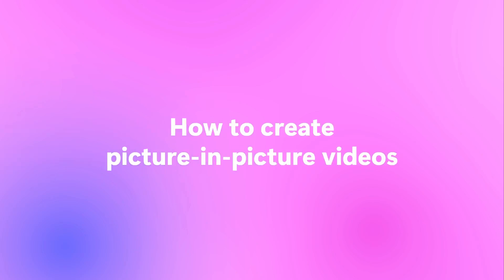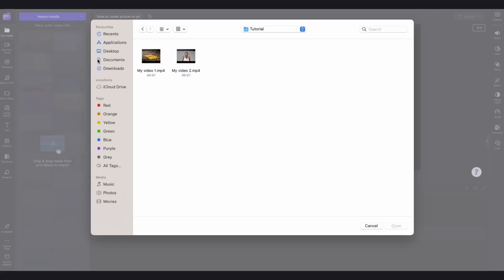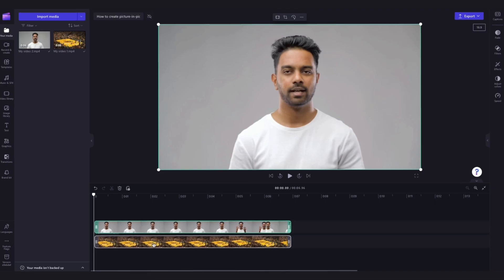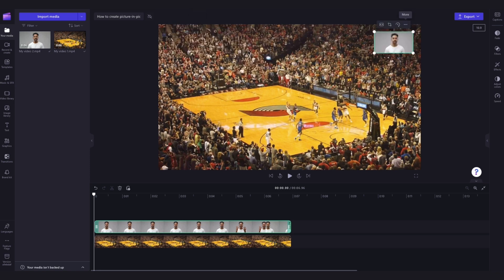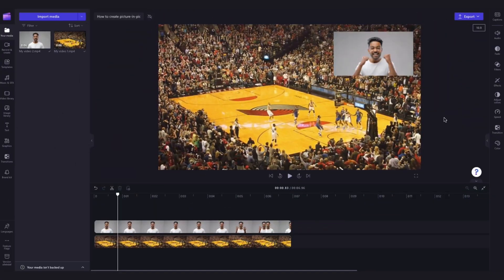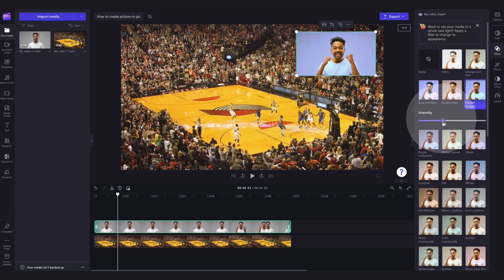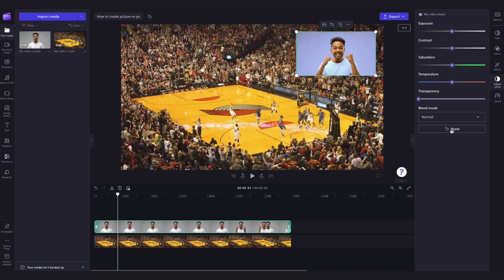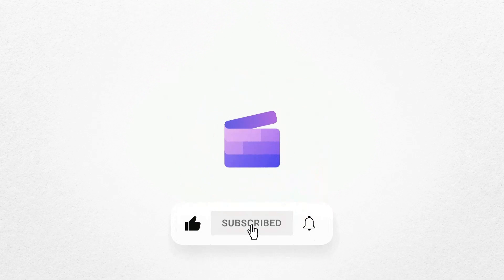How to create picture-in-picture videos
In this tutorial, you'll learn how to create your own picture-in-picture video overlay! You'll start by importing your media, adding the picture-in-picture overlay, editing the assets, and exporting!

00:00 Intro
00:4 How to create a free account
00:19 How to import your media
00:47 How to add picture-in-picture overlay
01:33 How to apply a filter
02:23 How to export your video
02:39 Outro

Use this link to start video editing using the best free editing software